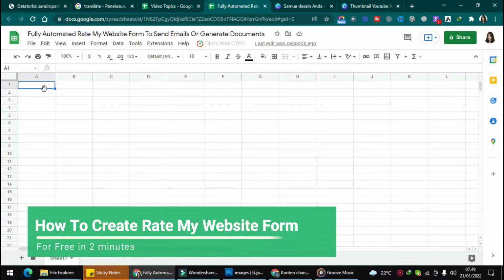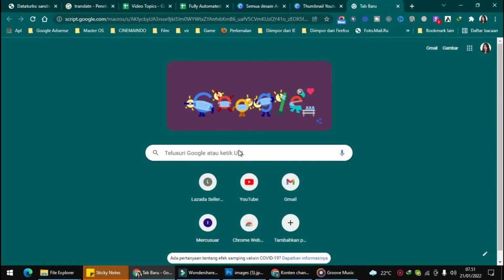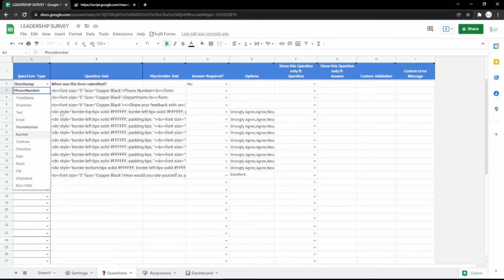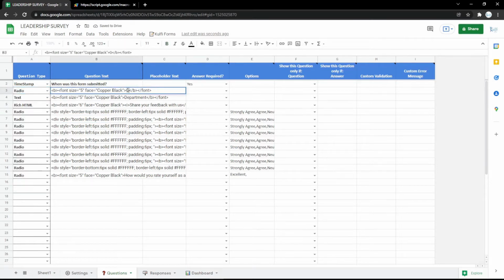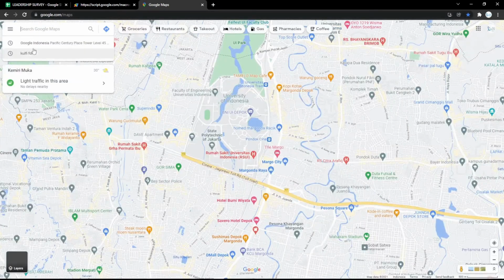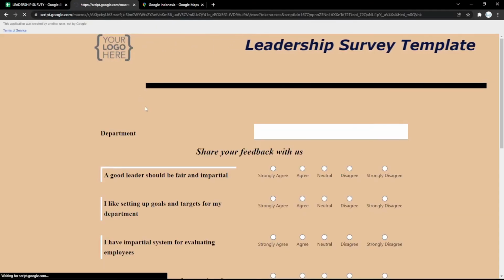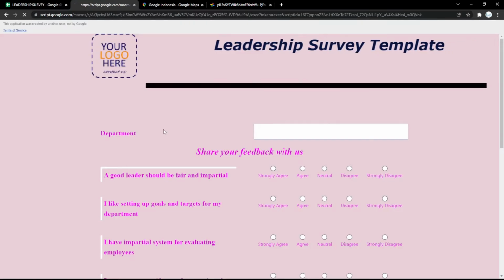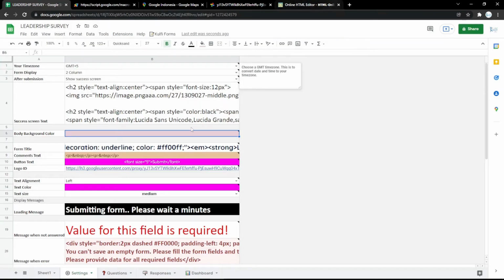Fully Automated Rate My Website Form To Send Emails Or Generate Documents | Research Form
Fully Automated Rate My Website Form To Send Emails Or Generate Documents